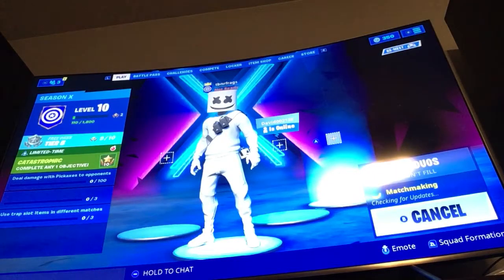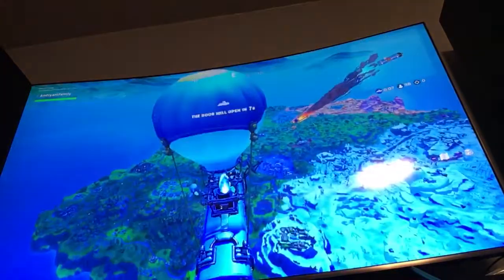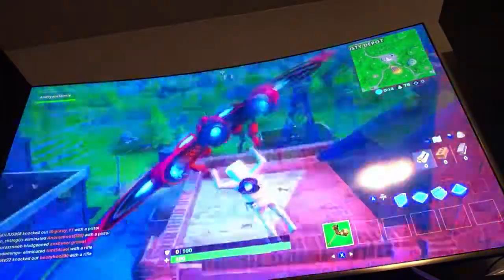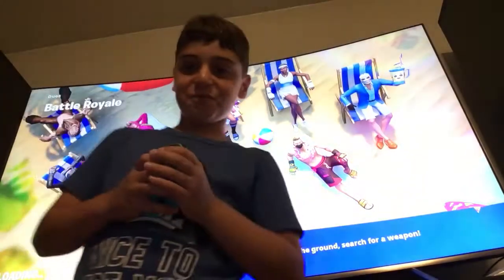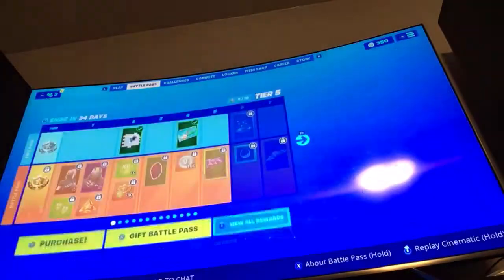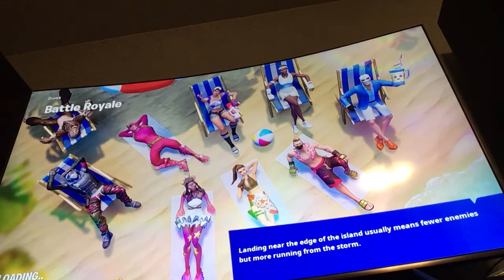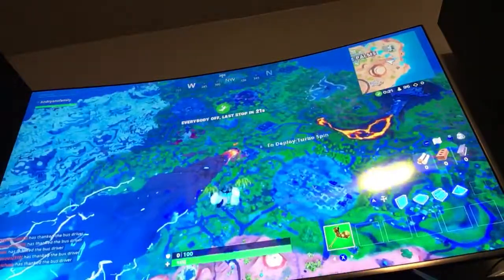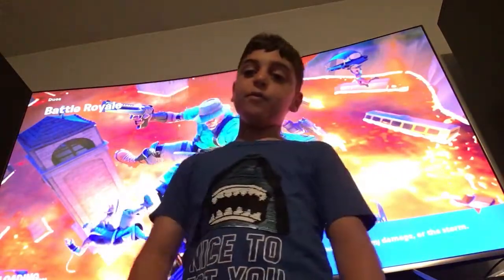Fortnite game play